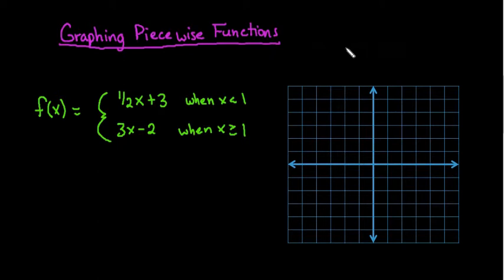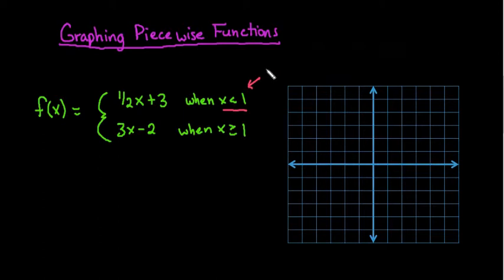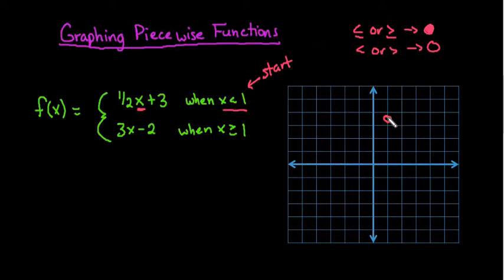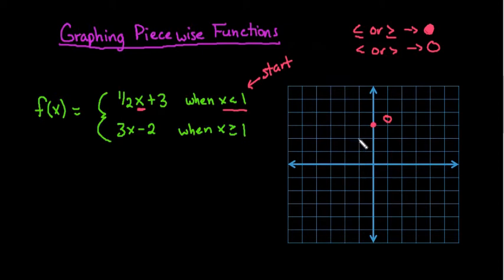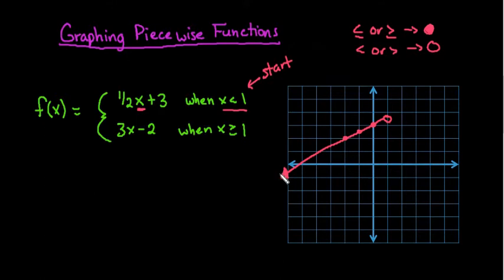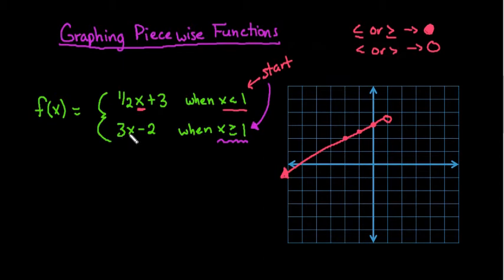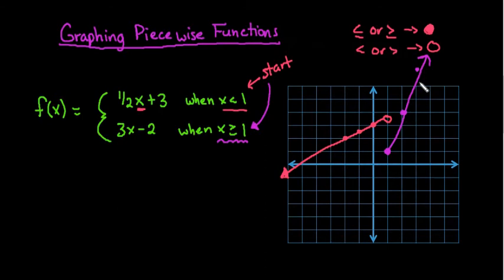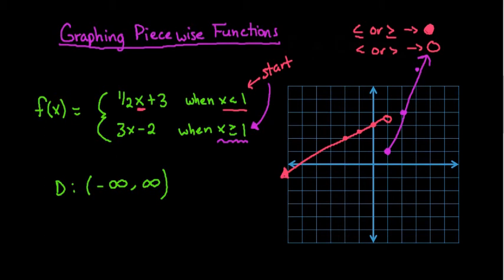Graph a Piecewise Function Ex 1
Learn how to graph a piecewise function, and find the domain and range.